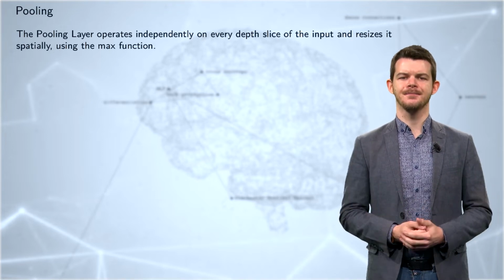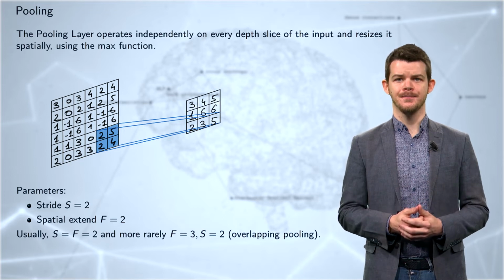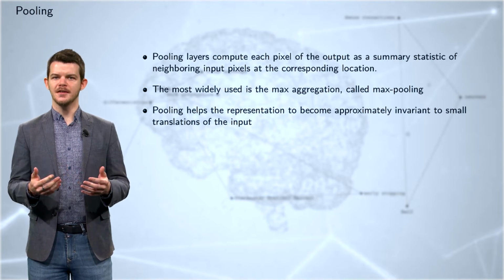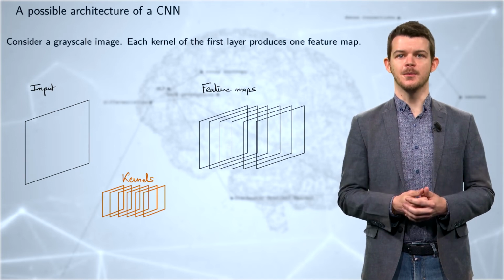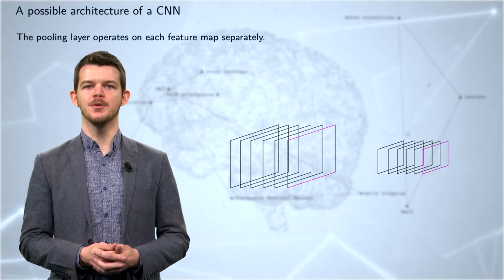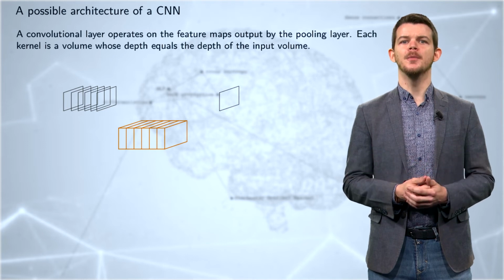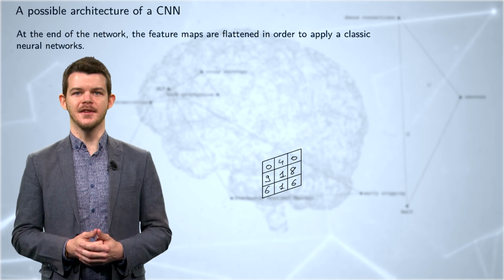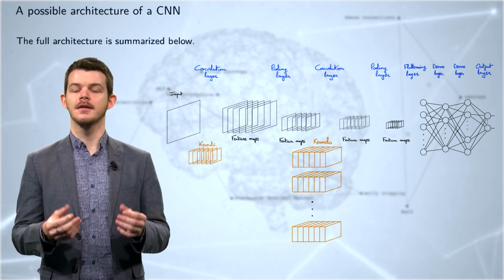Convolutional Neural Networks - 3.4 Pooling and a first CNN architecture